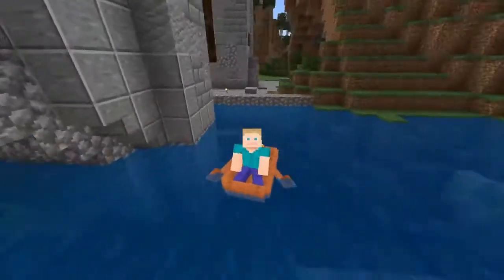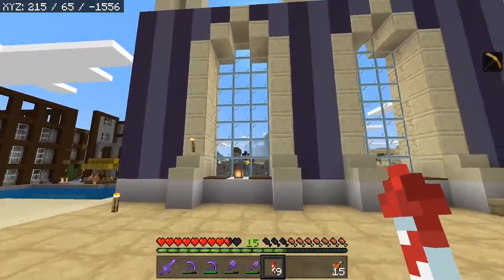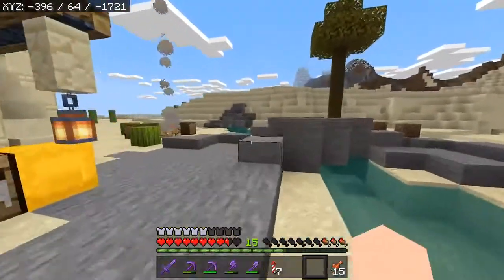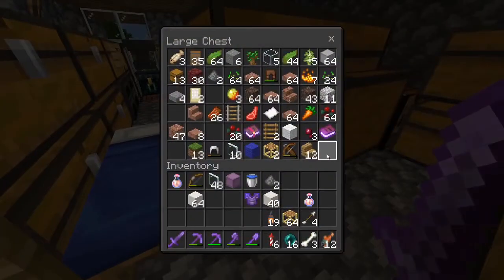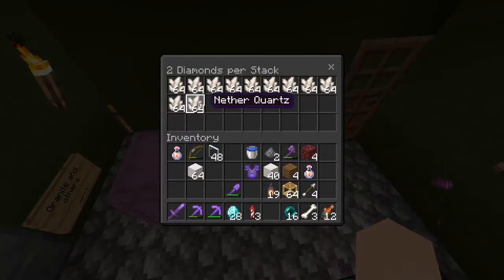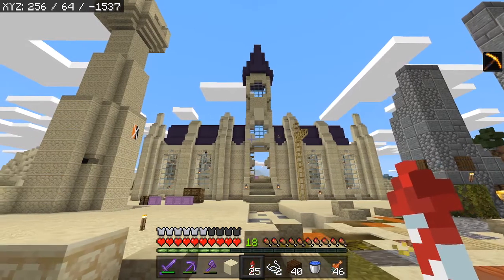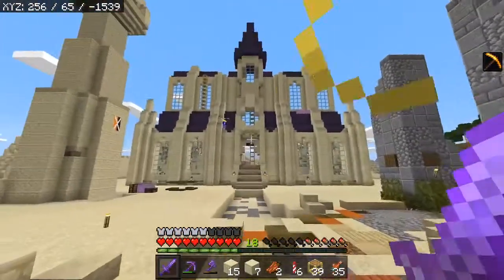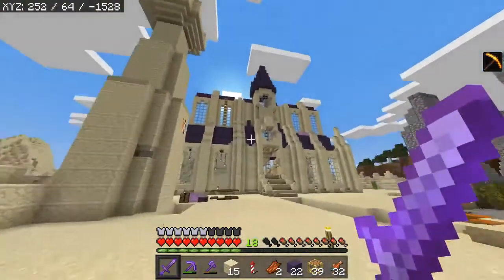GIANT desert PALACE (PlunderCraft Episode 26)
Thank you all for watching this video, I hope you enjoyed, press the post notification button, so you never miss another one of my uploads, consider subscribing, and like the video.

In today's video, Minecraft4Dayz unveils his giant Desert Palace